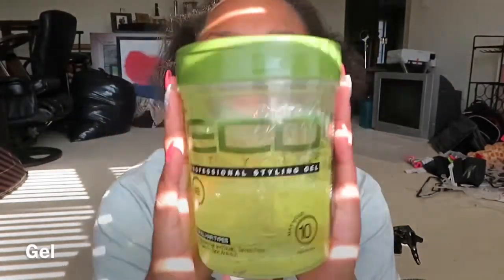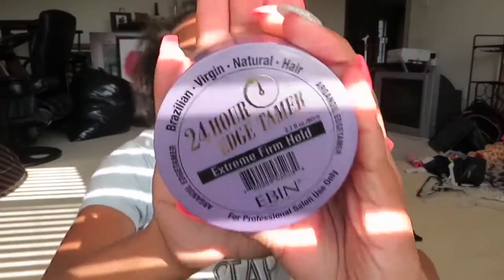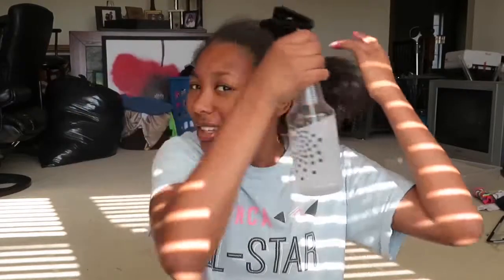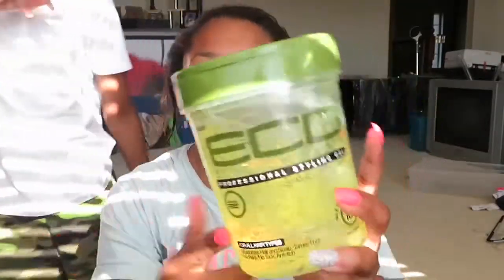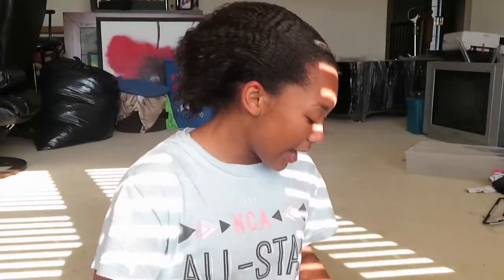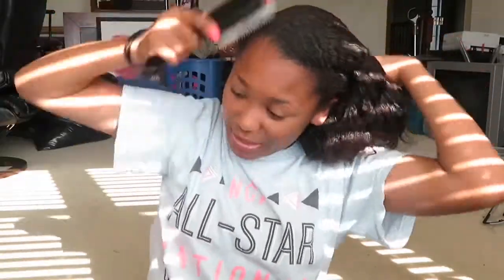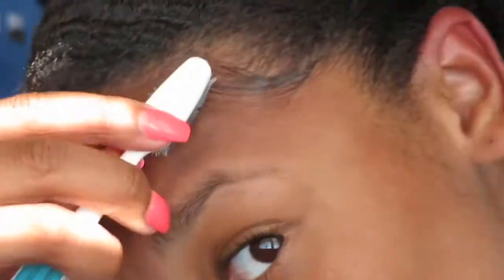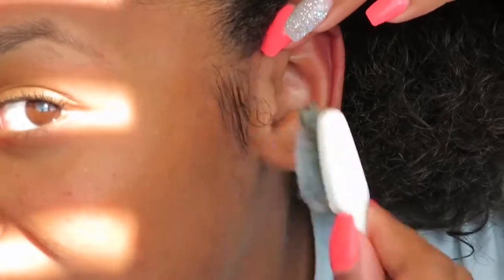SLICK SIDE PONYTAIL ON CURLY HAIR TUTORIAL!!!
hey guys!! i finally signed back into my yt account, since I recently got a new phone. it took a lot of time to get back in, but I’m back ! I hope y’all enjoy this video, and if u did, make sure u give it a like😉! thanks so much for watching! also comment below what videos u want to see next🤪! also tysm for 300+ subs, ilyyy❤️!

socials😝:
•musically: Kyndal.aurii
•snap: y3.kynkyn

BYEEEEE!! DONT FORGET TO SUBSCRIBEEEE!!!🔥